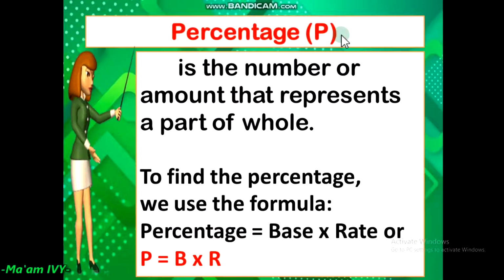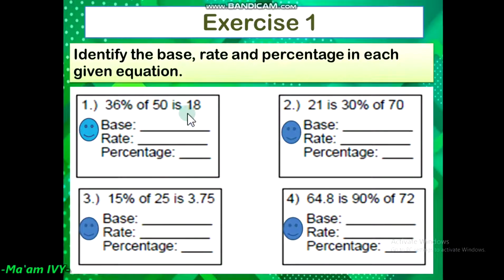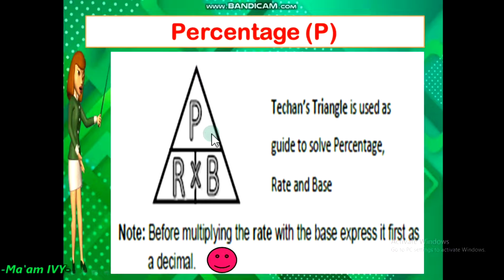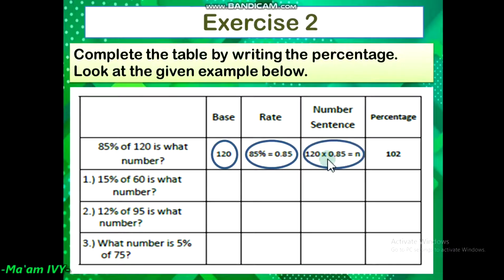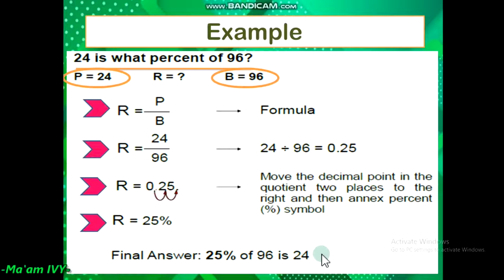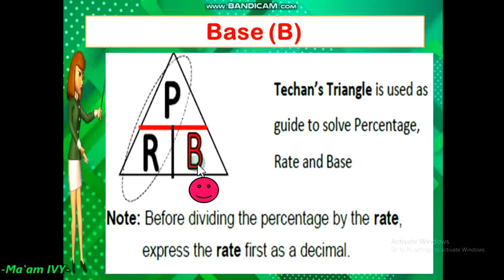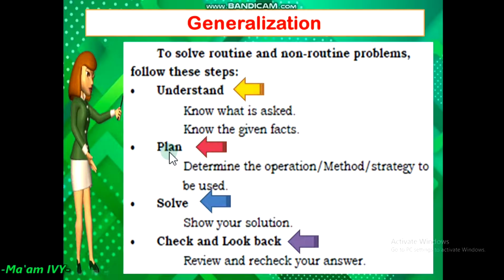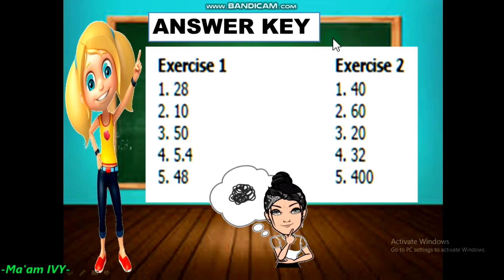Math 6 Quarte 2 Week 3 Finds the percentage, or rate or base in a given problem